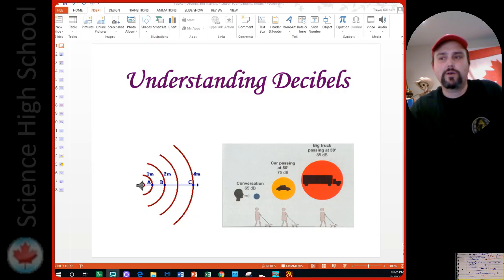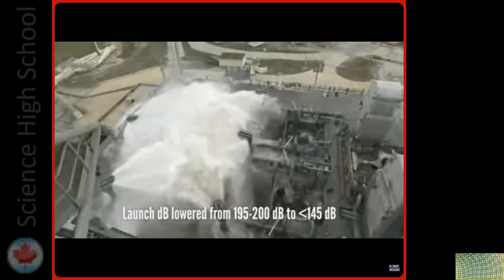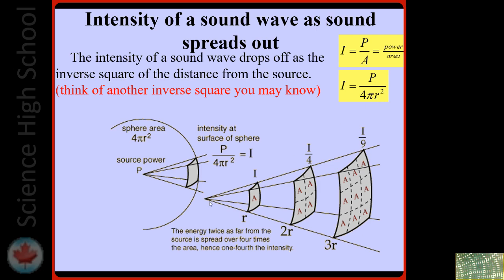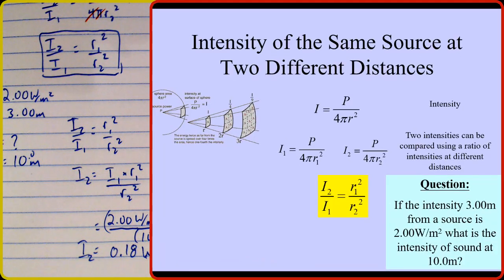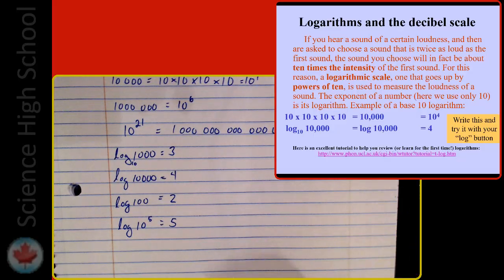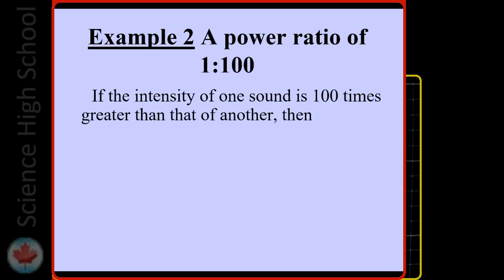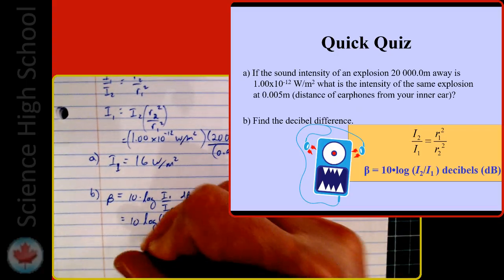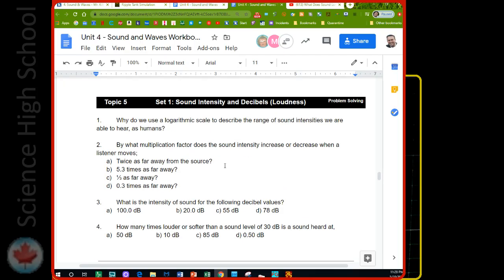SPH3U1 U4 T5 Sound Intensity and Decibels Video 1